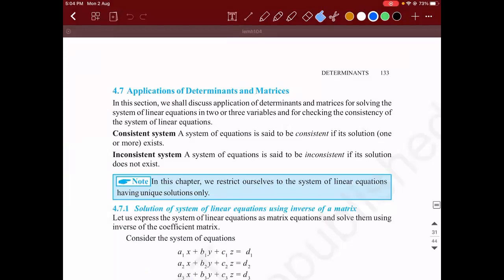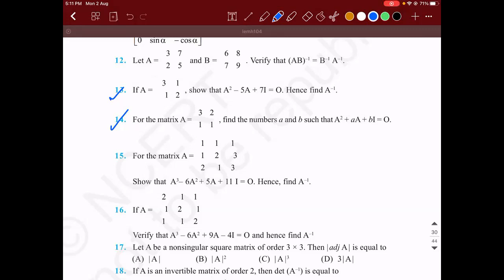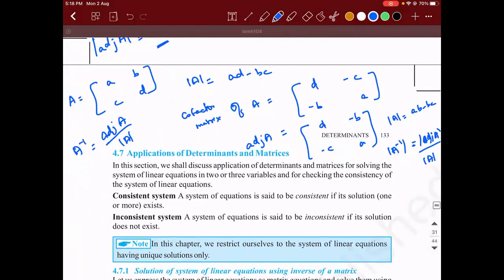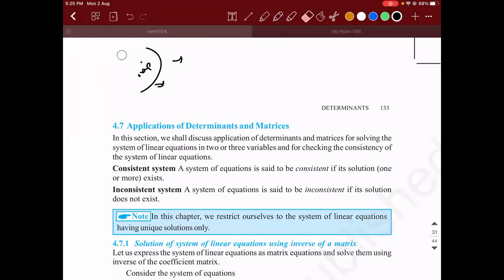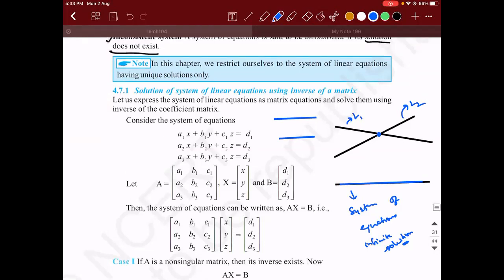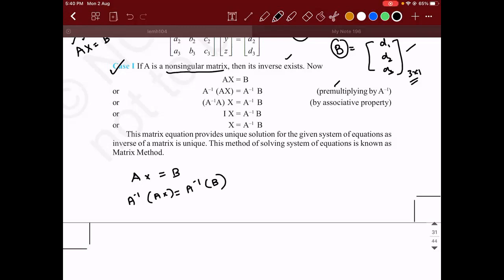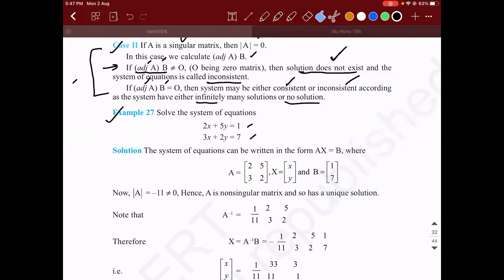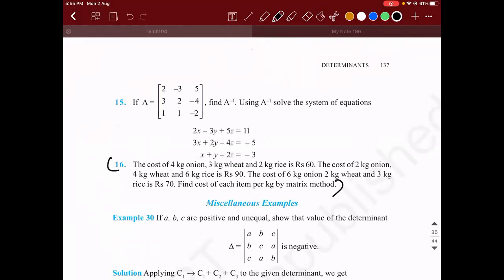XII Math 2nd Aug 2021